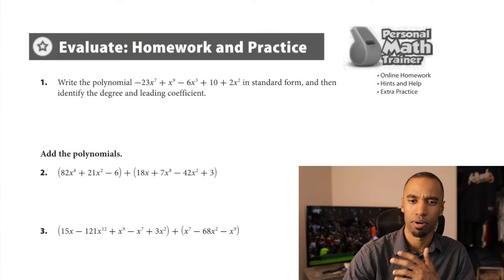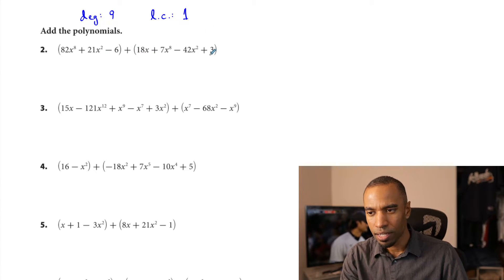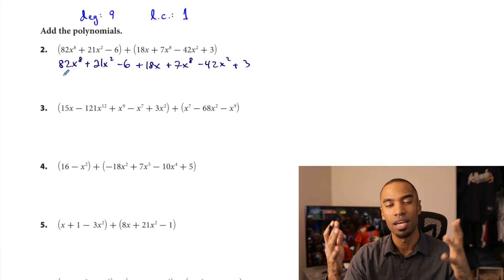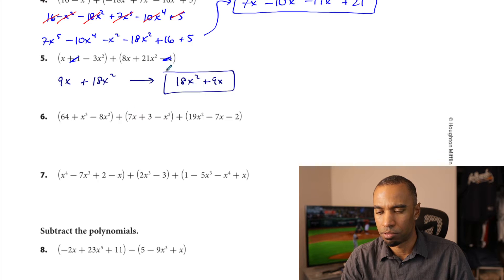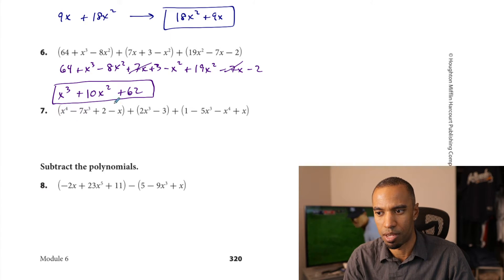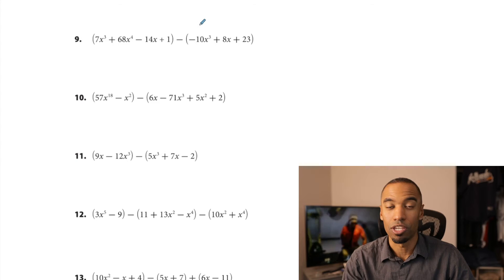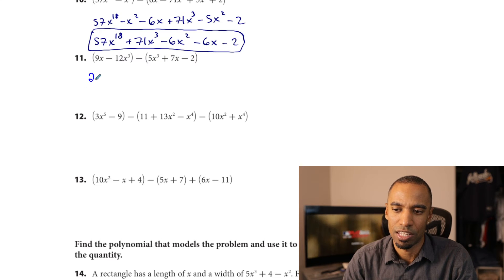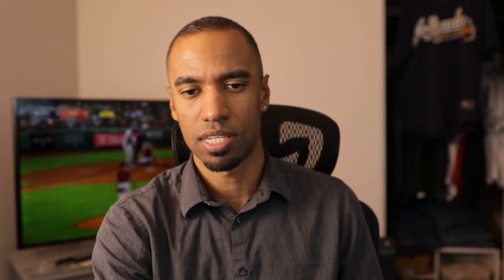Adding and Subtracting Polynomials (practice problems)